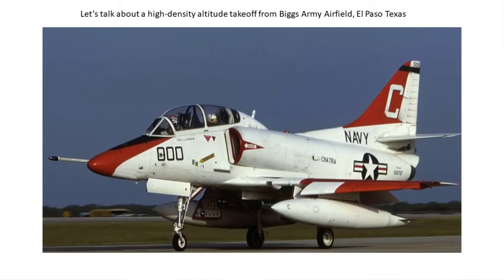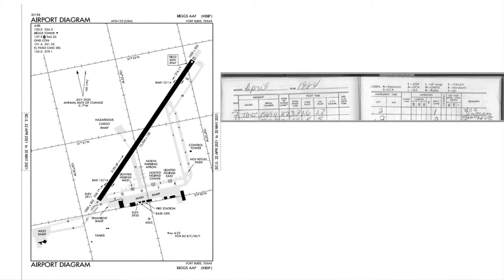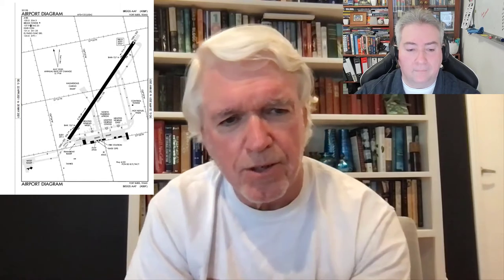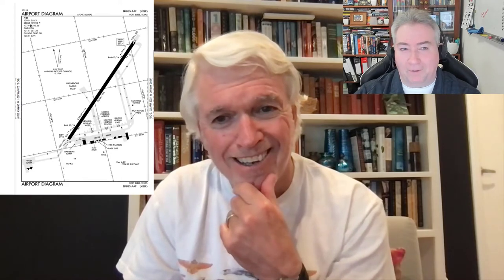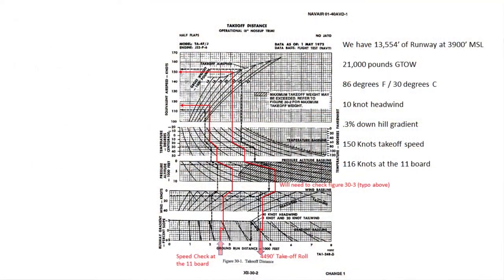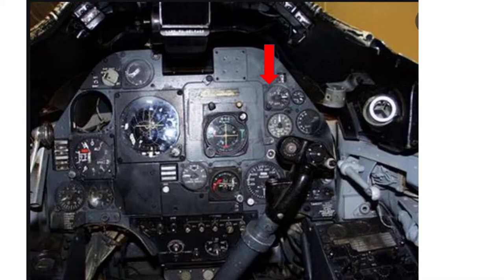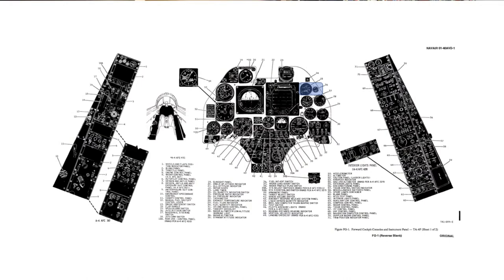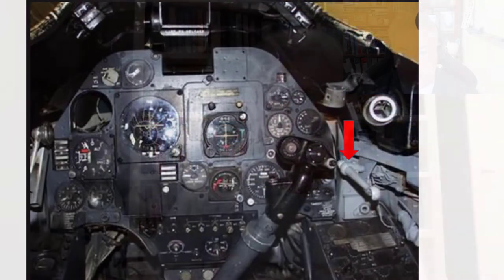US Navy TA-4J Near Miss Take Off Story w' Fighter Pilot Jon "Hooter" Schreiber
In this interview, I chat to retired US Navy fighter pilot Jon "Hooter" Schreiber about a near-miss event during a takeoff in a TA-4J training jet.

Hooter's navy career includes flying 2 of the US Navy's most iconic jets: the Grumman F-14 Tomcat & the McDonnell Douglas F-4 Phantom.

He was also an instructor pilot and LSO (landing signals officer) while in the navy.

In this video, Hooter talks about a take off near-miss in the TA-4J trainer. We also discussed firing frozen chickens at aircraft cockpits (!) and also briefly talked about the safety factor of twin engine vs single engine jets.

Note: For those of you who would love to experience flying a Skyhawk, there is a FREE community mod of the A-4E-C Skyhawk available for download and use with DCS (Digital Combat Simulator). DCS itself is free, so with the game AND the free mod, you're up and running flying a great virtual A-4 Skyhawk (which is the single seater version of the TA-4J Skyhawk that Hooter was flying).